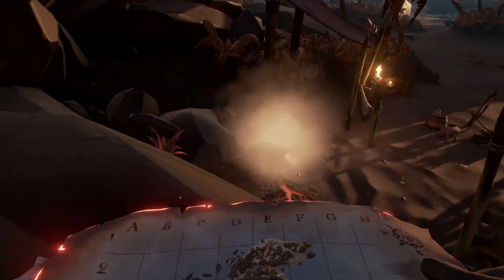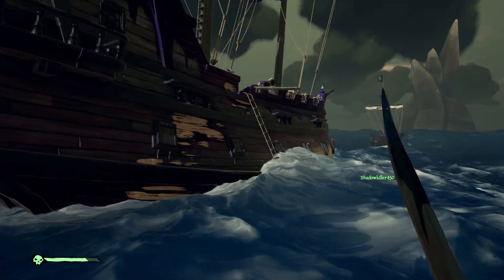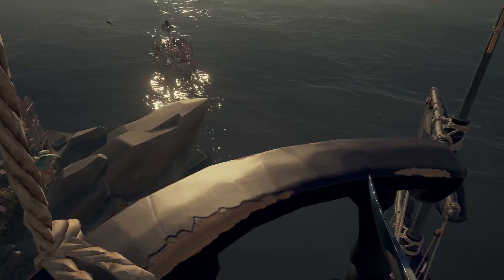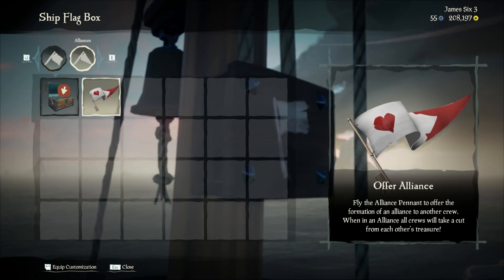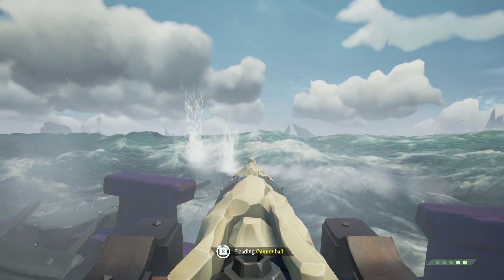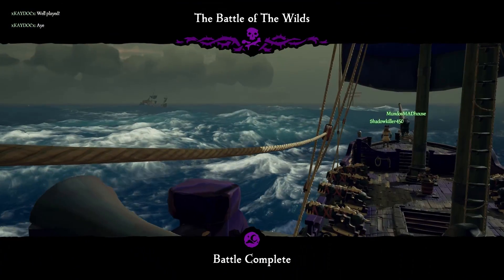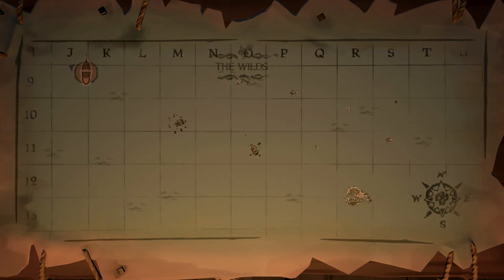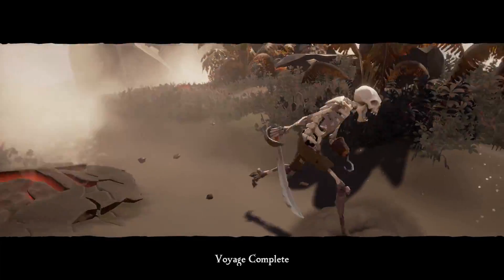6 Tips For Returning + New Sailors in Sea of Thieves (2019)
Hello Seafarers, Six3 here! After returning to Sea of Thieves myself, I realize there's a lot of new content compared to when the game first launched and with the growing popularity again, I felt a "catch up" guide video of sorts was in order to bring returning and new players up to speed with all of the Sea of Thieves updates and help newer players learn!